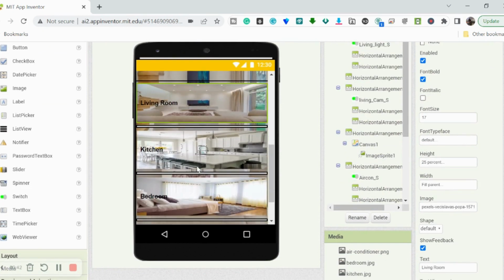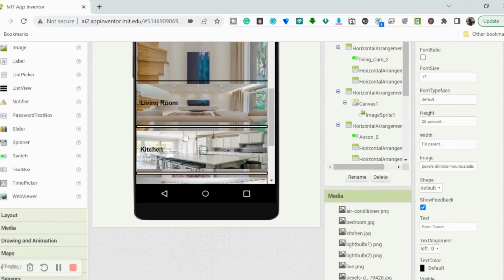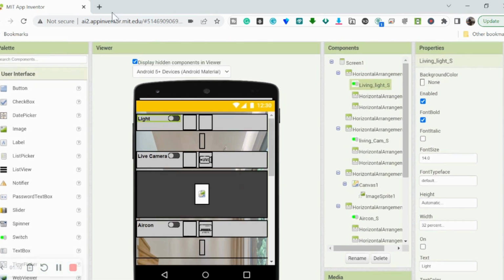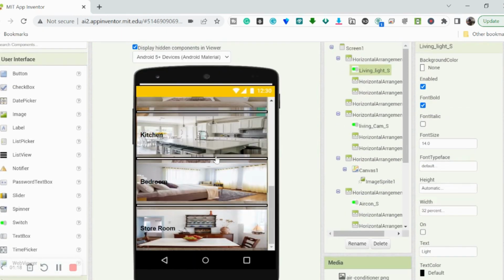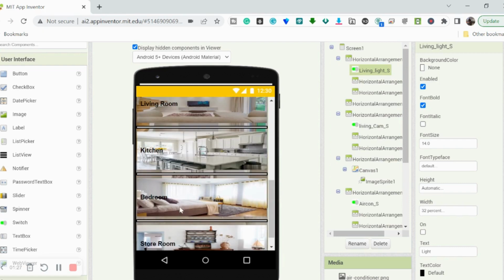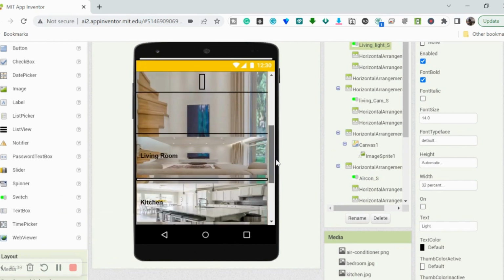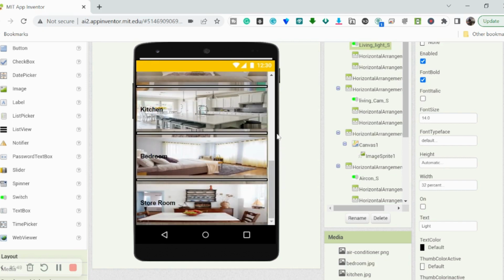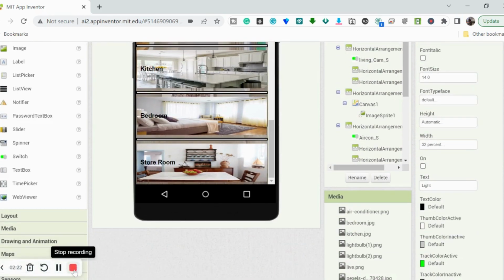How to develop an App for Home Automation.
This platform it's easy to use, for people who want to start mobile application.